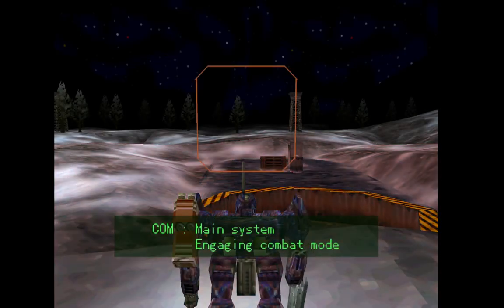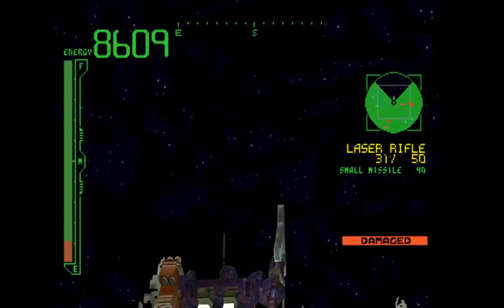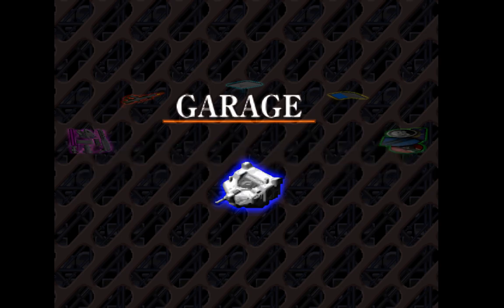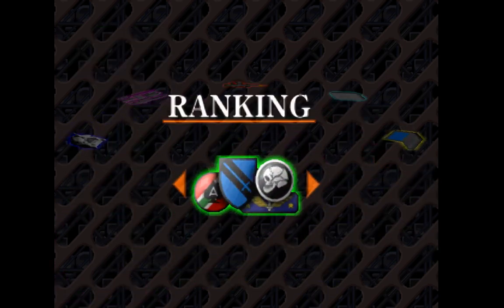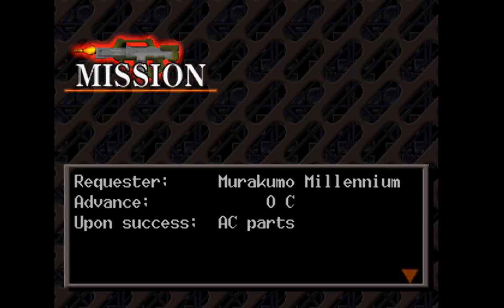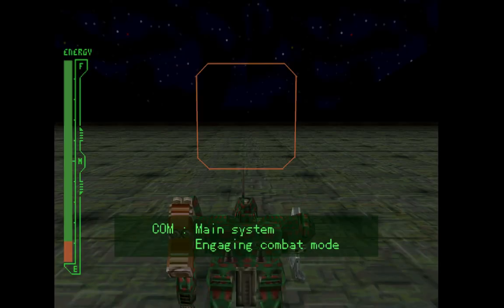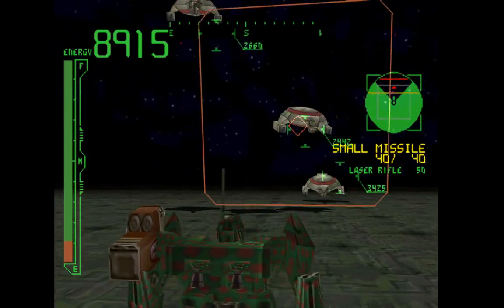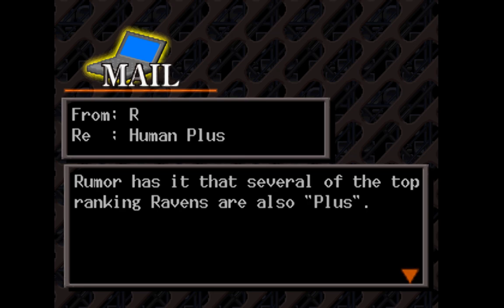Armored Core || Derust SESSION 5 || DIR Nabeshima Toshifumi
The mission is apparently simple. Stand guard and make sure a lock doesn't break. The reality, as per usual, is less so simple. Flying enemies moving like mosquitos are tough to keep up with. To make matters worse, a valuable item is far off in a corner creating a challenge of managing damage done. Add in my perfectionist stance and you get a do-do-again.

We also stop a gang that has hijacked a bunch of tanks but given how silly they are, they laid out a bunch of mines. What's their plan? To be remembered as being called "Dark Soul."